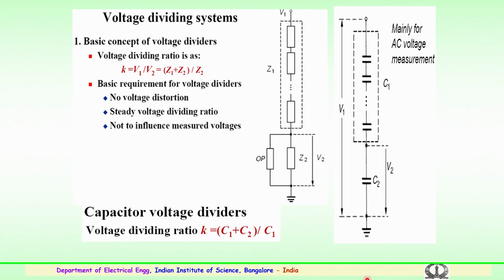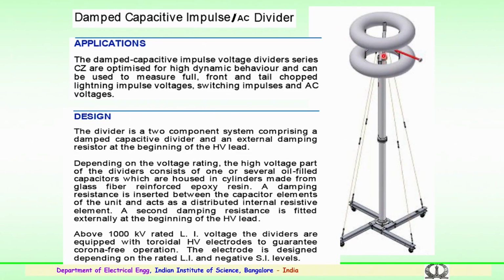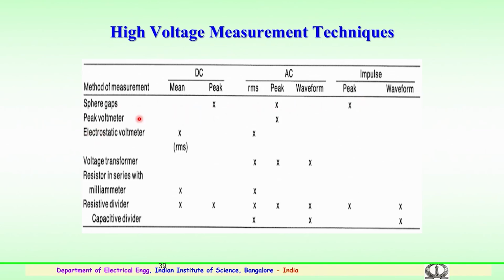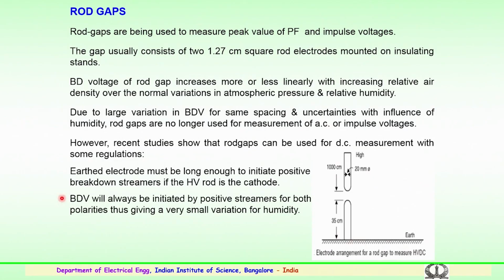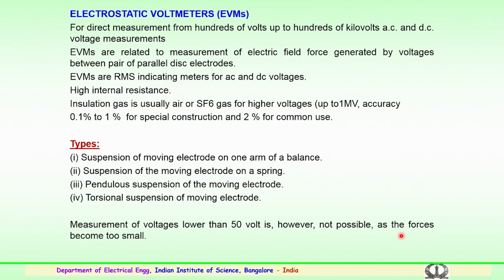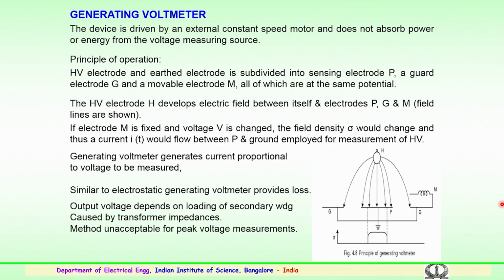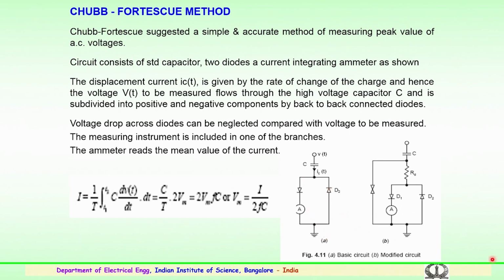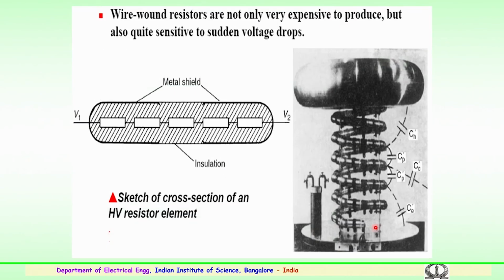Measurements of High Voltages (cont)